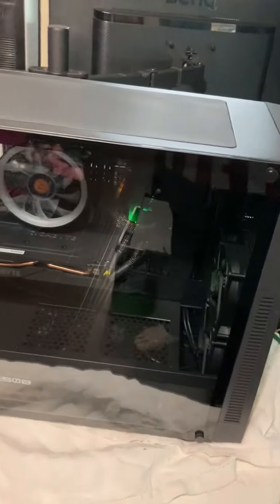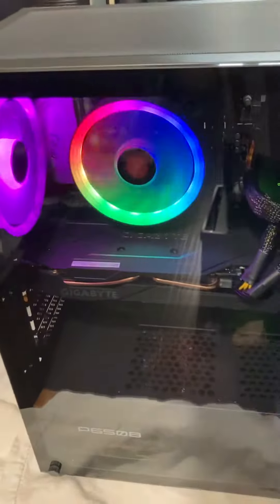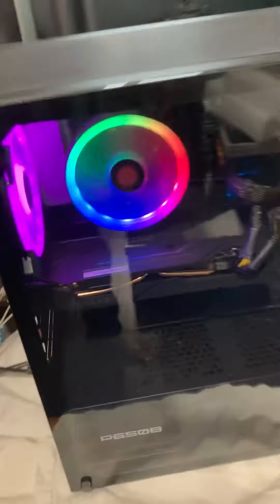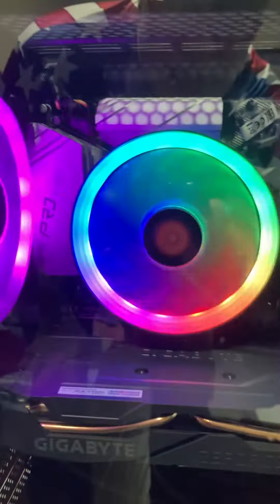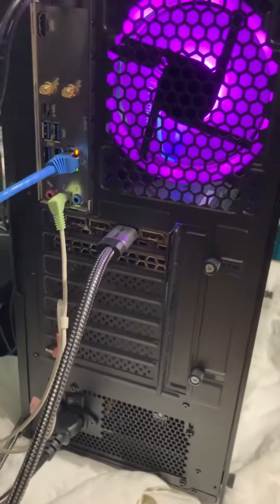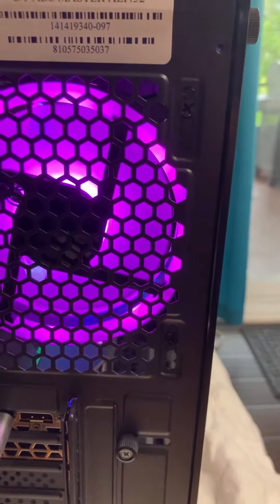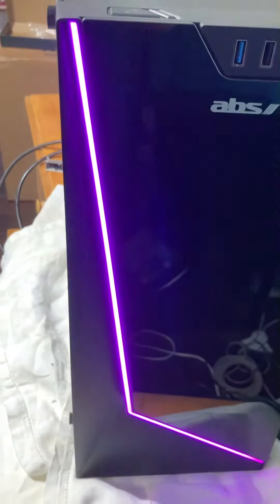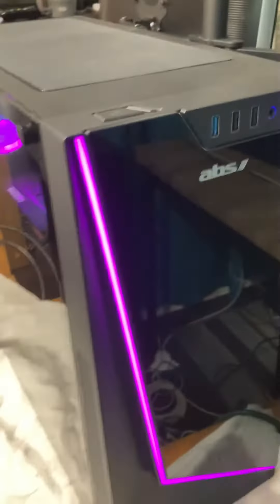#7 Unboxing ABS Master Gaming PC Intel i7 10700 GeForce RTX 2060 SUPER 16GB Mem 512GB SSD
The first boot up and lights.

(Scroll down to jump to a specific category on this review)

Video #5 - Extended Explanation on how to connect and switch from one desktop to another desktop using the monitor port buttons.

Video #6 - Let's talk about the case! -And- Connecting the graphics card to the monitor using an HDMI cable.

Video #10 - Part 3 - Adding a 2nd Drive... I guess that's all I can have? Missing SATA ports?

Video #14 - Install Google Chrome search engine AND Add "This PC" icon to the desktop (formally knows as "My Computer")

Video #15 - Upon the first boot - the computer uses the built-in speakers in the monitor.  Lets show you how to switch that to the external speakers.